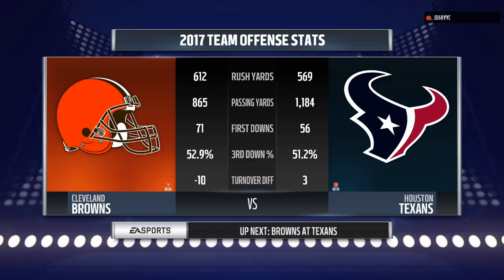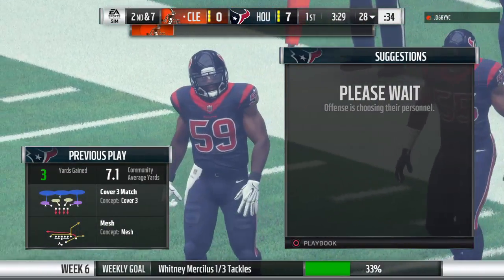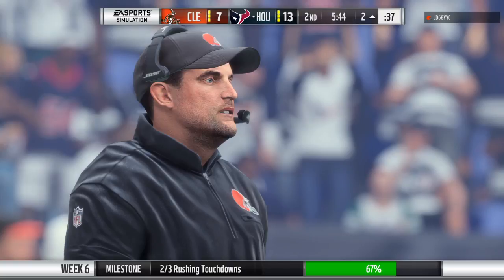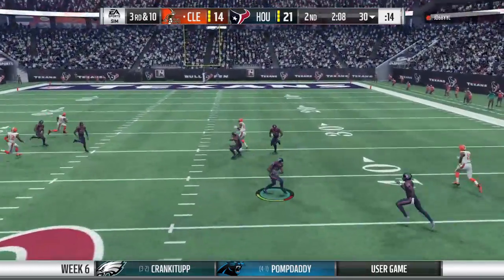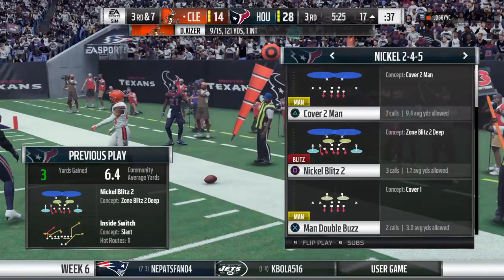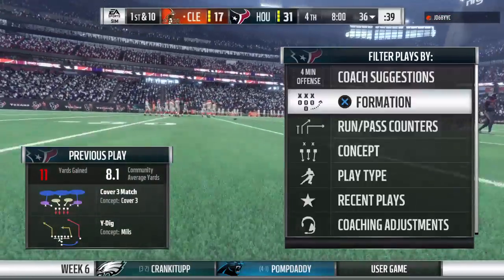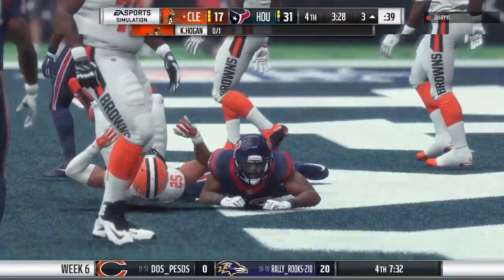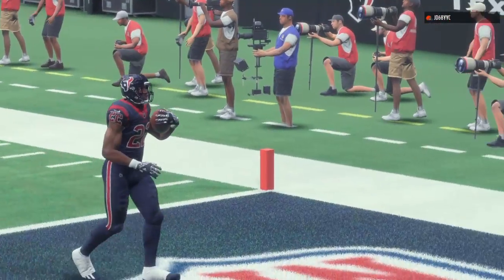GGFL week 6